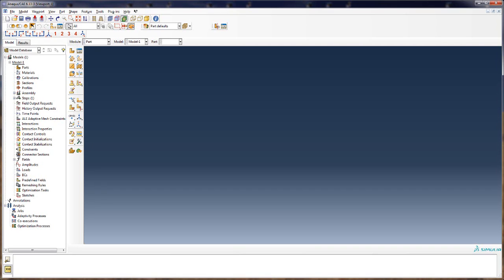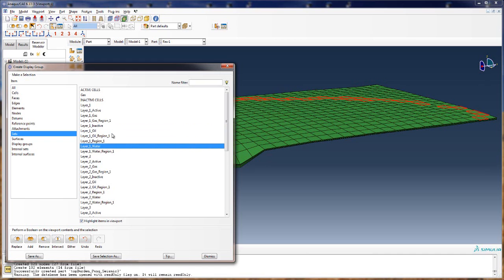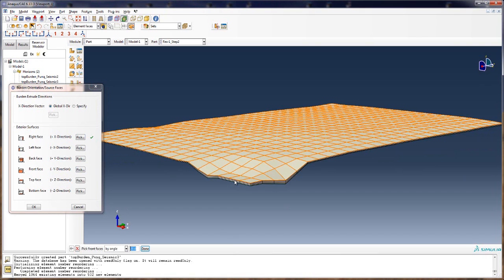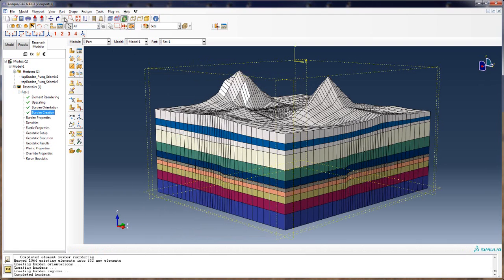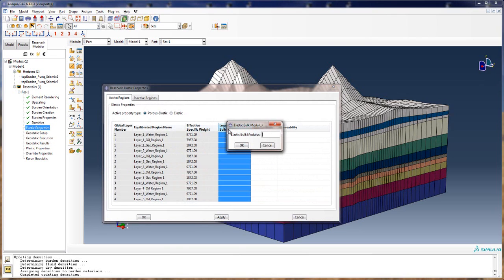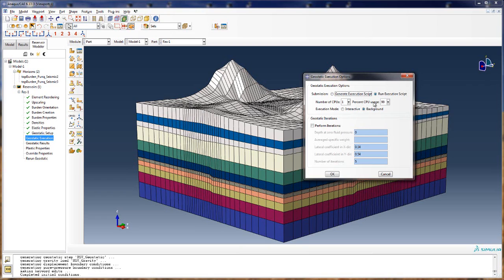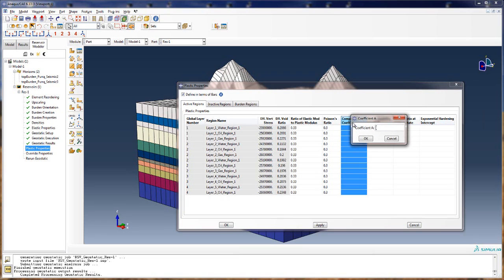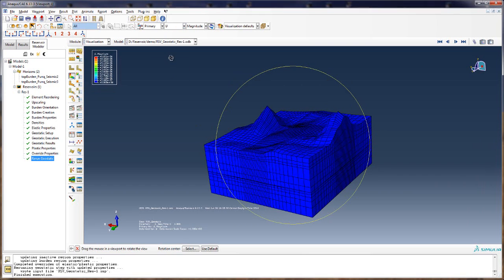SIMULIA Abaqus Reservoir Modeler Demo Video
This video shows how the Reservoir Modeler plug-in can be used for creating Abaqus models for performing reservoir geomechanics simulations.